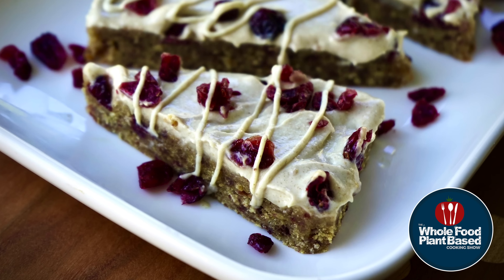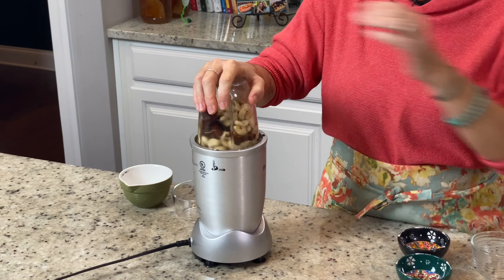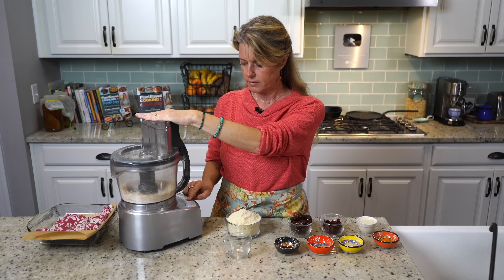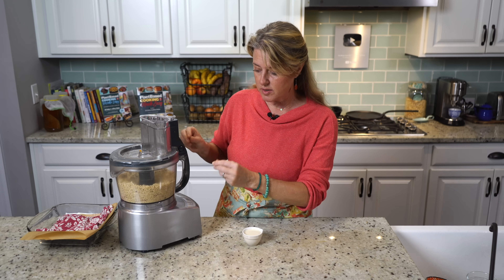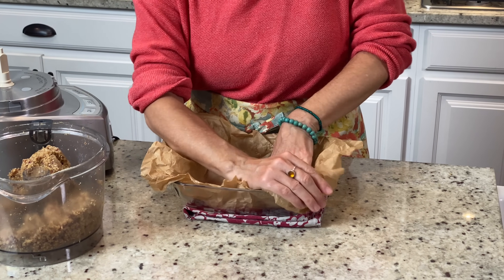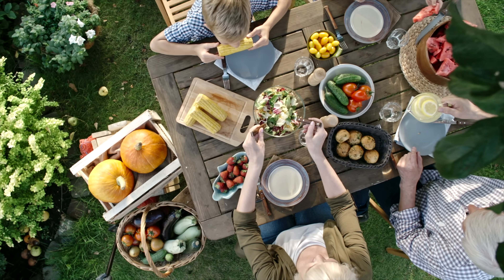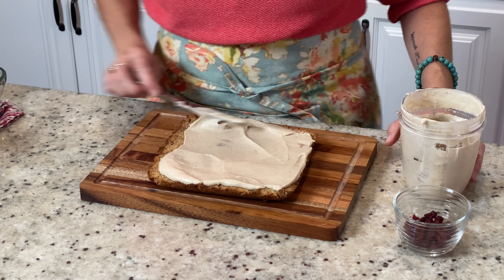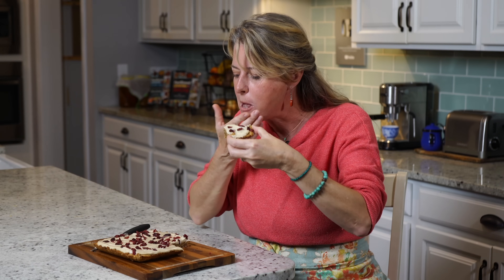Plant-Based STARBUCKS Cranberry Bliss Bars ❤️ Now Guilt-Free!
Every time I grab a coffee I find myself wishing Starbucks had healthy plant-based treats. So, I decided to create these mind blowing plant-based Starbucks Cranberry Bliss Bars that pack all the decadent flavor of the original bars but that are actually good for you! This recipe is oil-free, gluten-free, refined sugar-free, and 100% vegan. So go ahead and make a batch to enjoy with your morning coffee, you are going to love them.

KEY MOMENTS
00:00 Introduction
00:39 Prepare Frosting
02:13 Prepare Dough
06:47 Frost & Assemble
08:19 Reveal & Taste Test